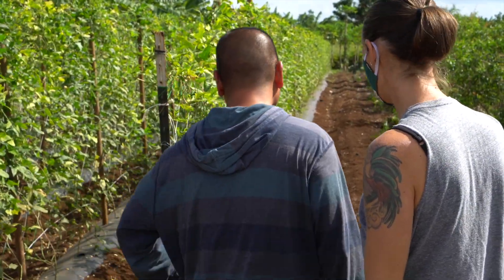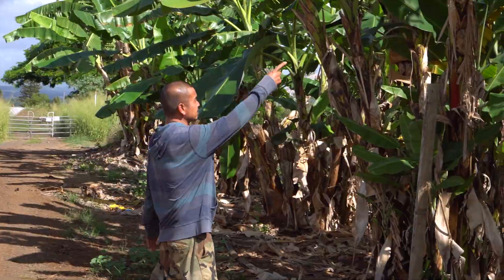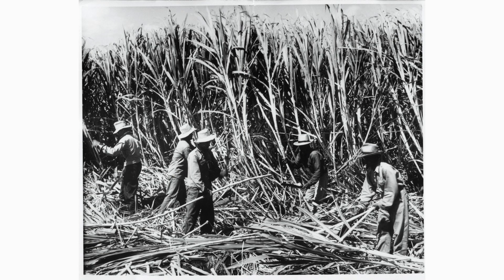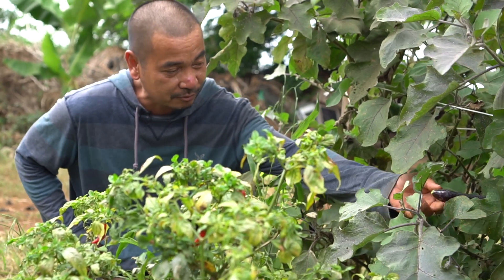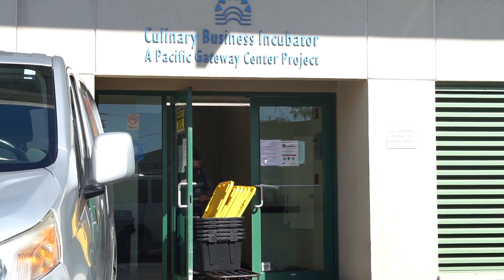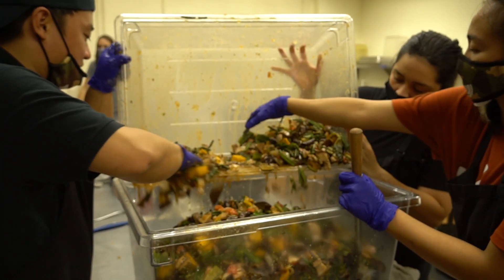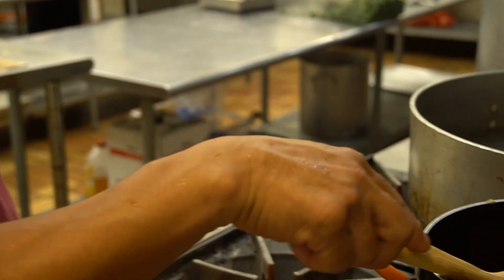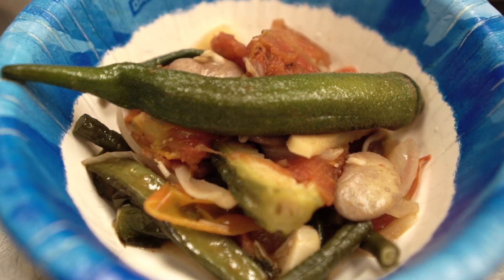Farmers in the Kitchen | Episode #3 : The Long Game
In episode 3 of Farmers in the Kitchen we meet Gil Pena from Pena Farm. Pena shares his familyʻs story of coming to Hawaiʻi from the Philippines in waves. We learn his personal journey from his early years in the Philippines to his life now as a husband, father, farmer and business owner on Oʻahu. Later, at the Pacific Gateway Center kitchen, Pena teaches us his familyʻs version of Pinakbet, a classic Filipino dish made with pork belly and a variety of vegetables, most grown on his farm.

As always, big thanks to Pacific Gateway Center and chef Paul Matsumoto and his team for sharing their kitchen and producing 200 portions of Pinakbet for We Are Oceana.

Videography :
Reel World Filmmakers

Visit chefhui.com or @chefhuihi on Instagram for more